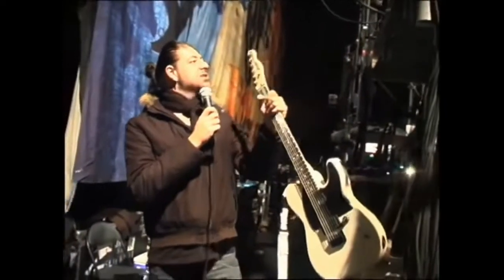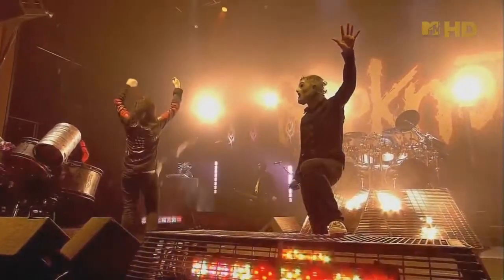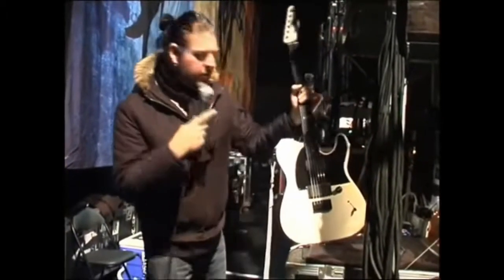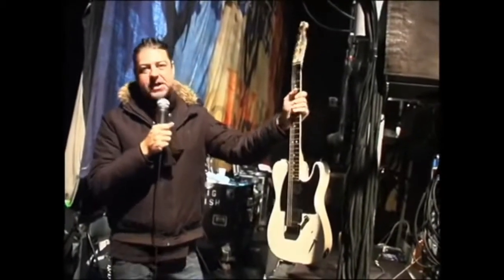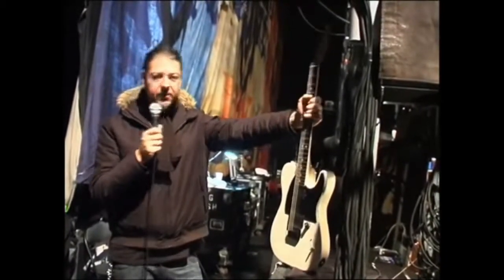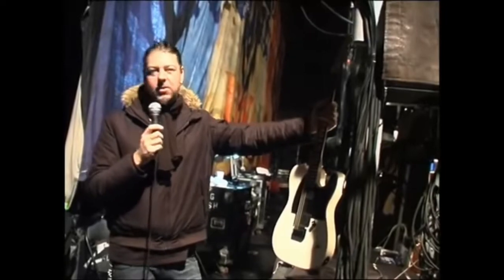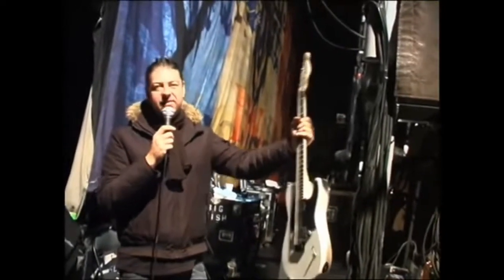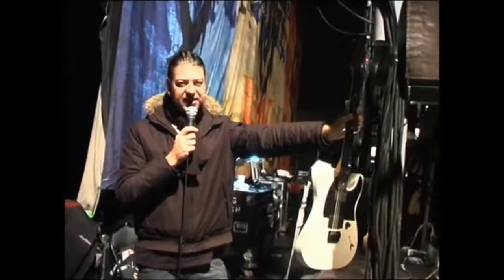Jim Root signature telecaster damage